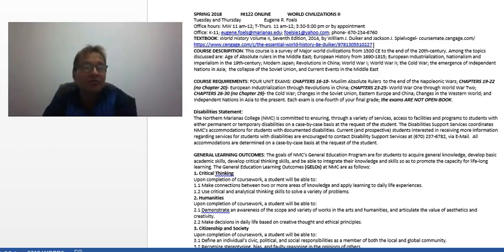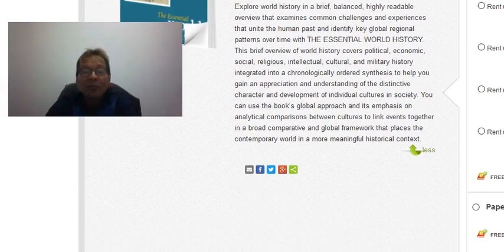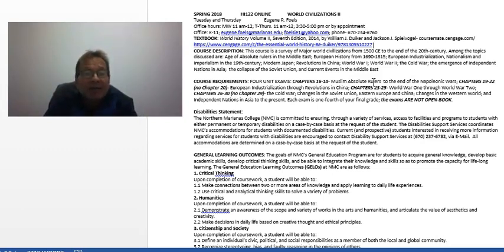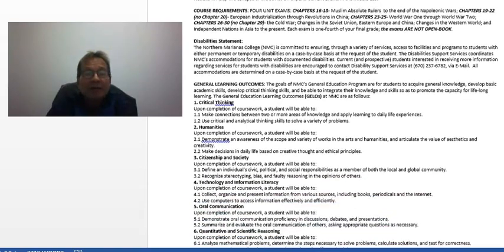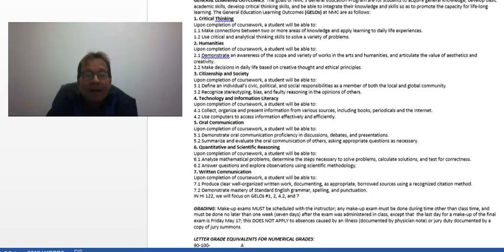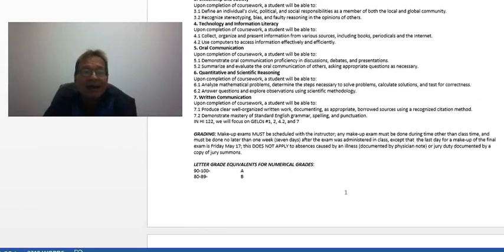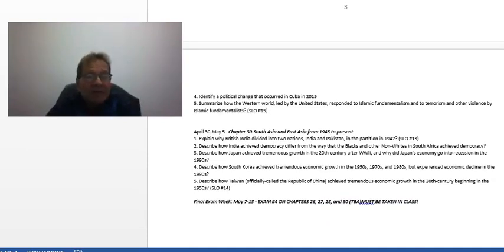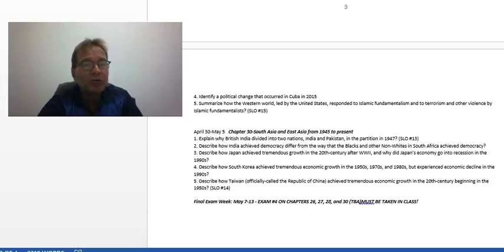Introduction HI 122